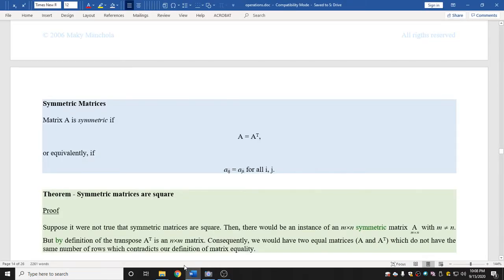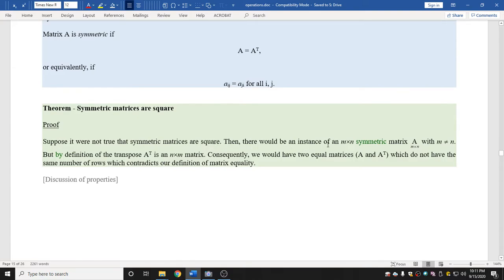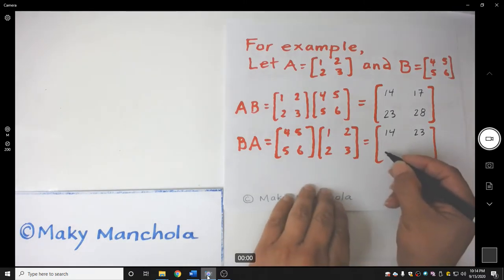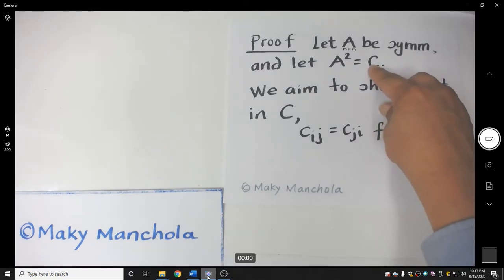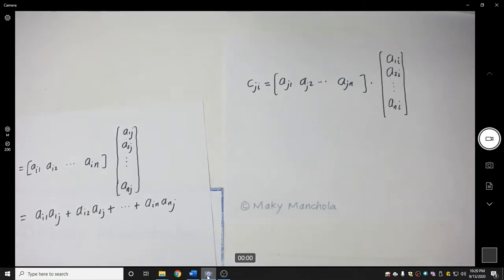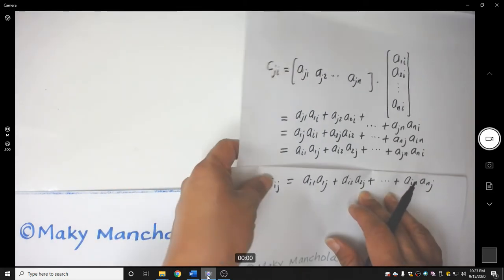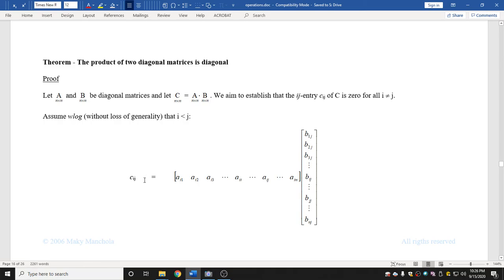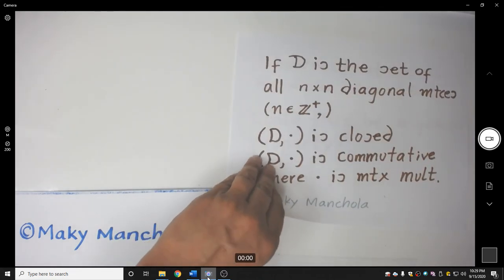Symmetric Matrices Lesson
We define symmetric and diagonal matrices and explore for properties of these.